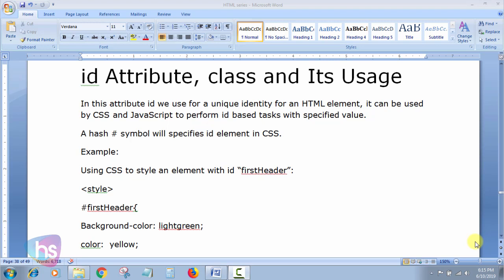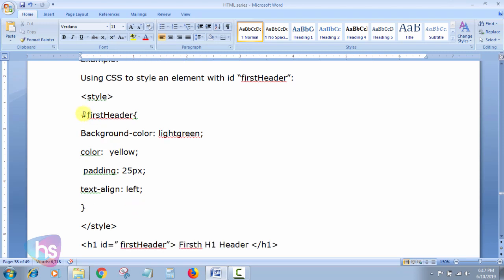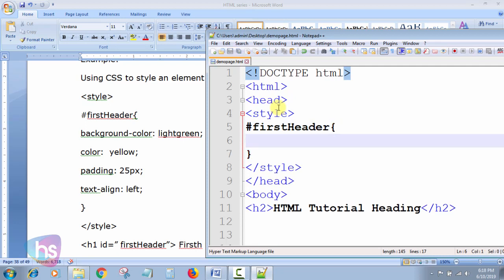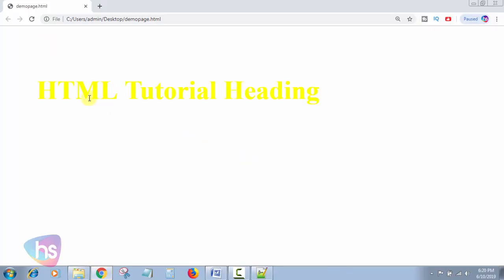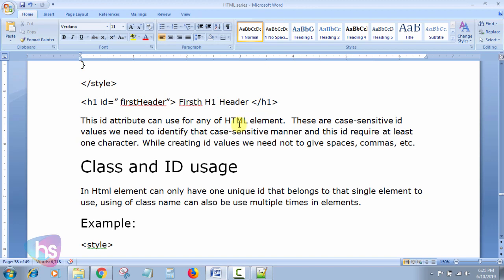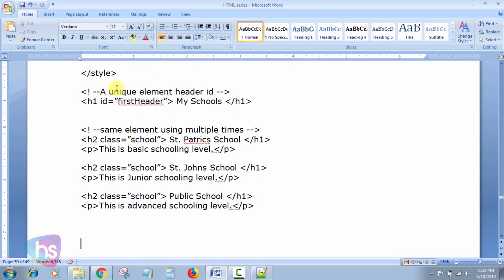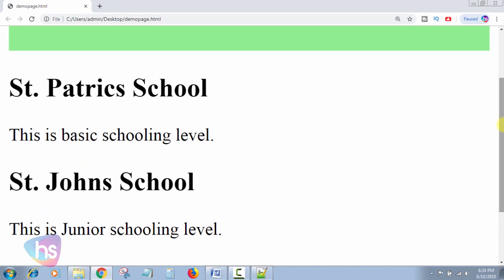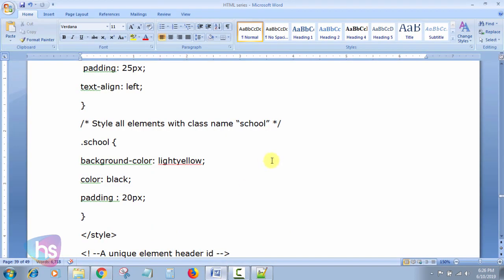html tutorial for beginners | html5 id attribute and class tutorial | html for freshers |Harisystems